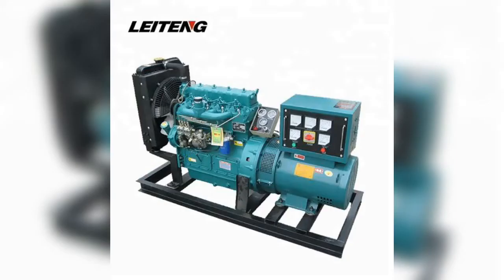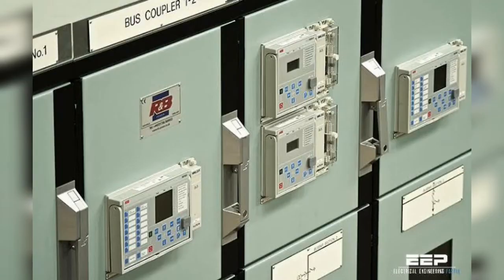Tips for the protection Generator !!! Special Focus on Protection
instagram :- I'm on Instagram as @engineering_technical. Install the app to follow my photos and videos.